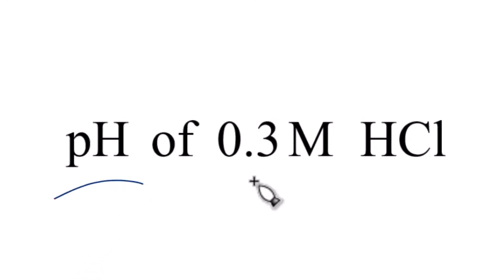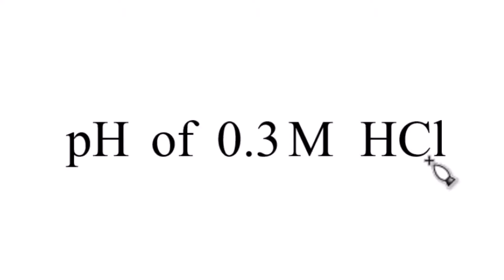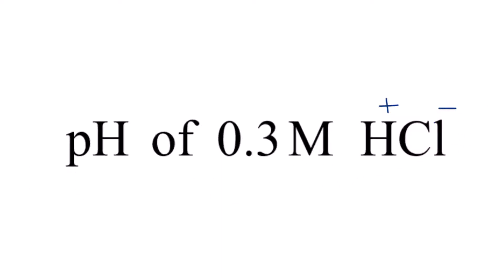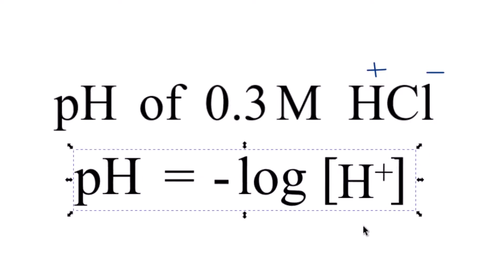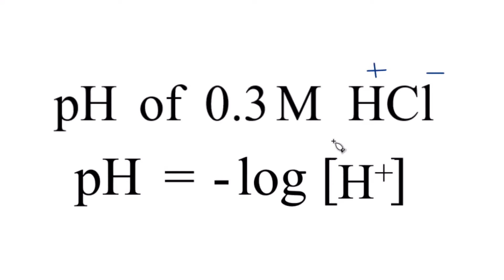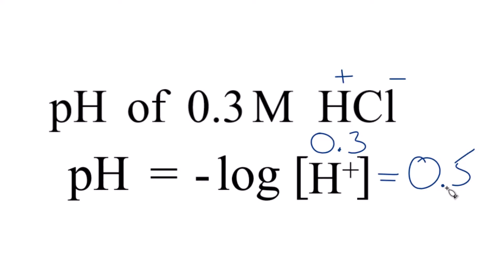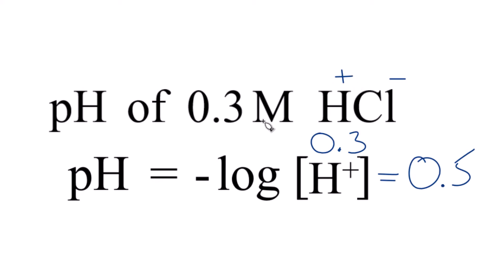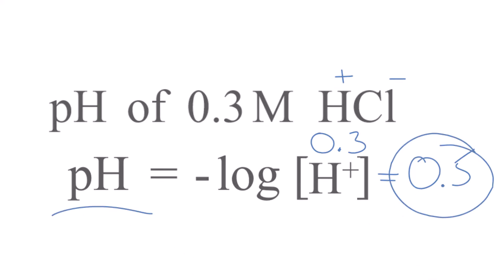Find the pH of a 0.3M HCl (Hydrochloric acid) Solution